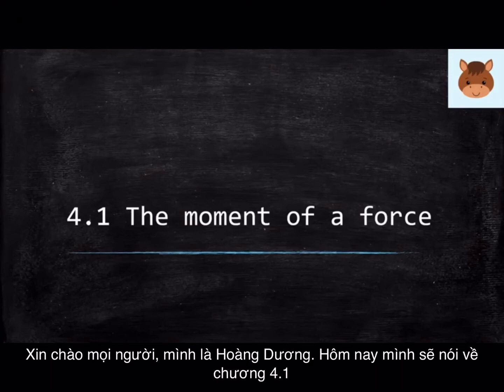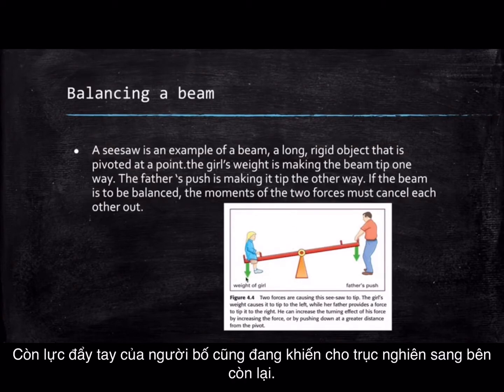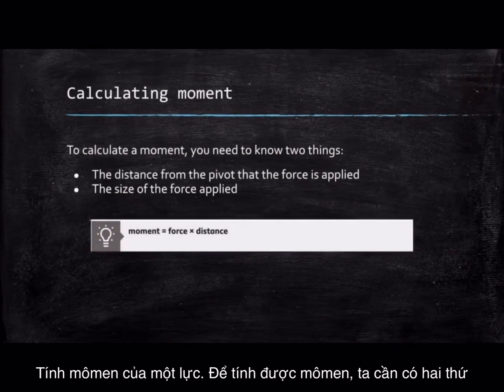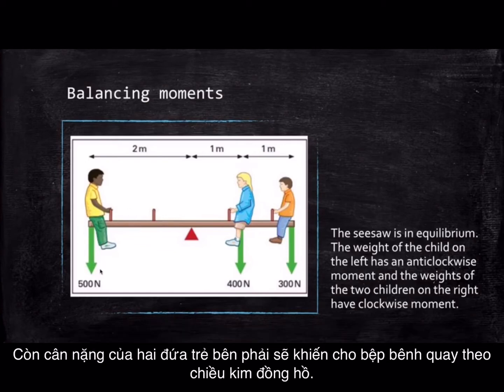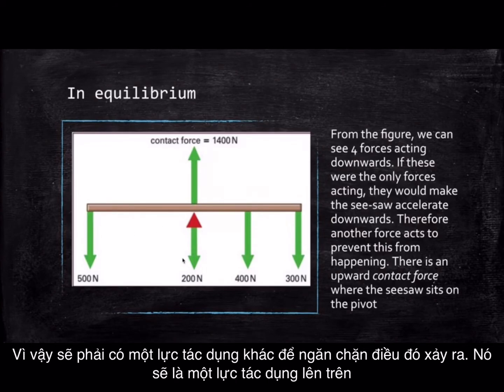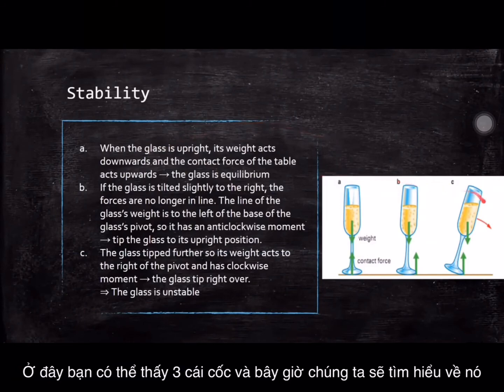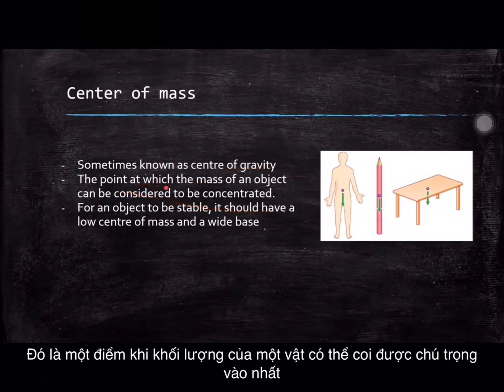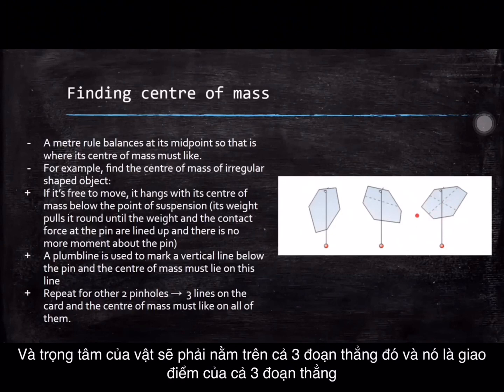IGCSE Physics - Chapter 4: Turning effects of forces